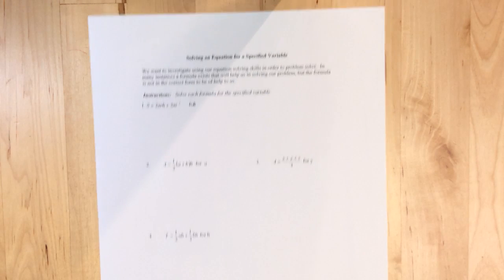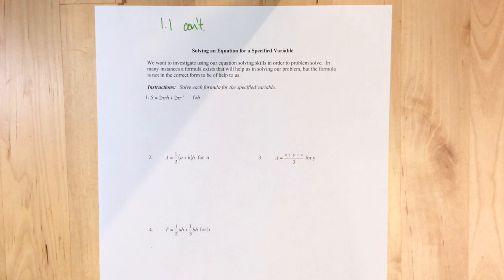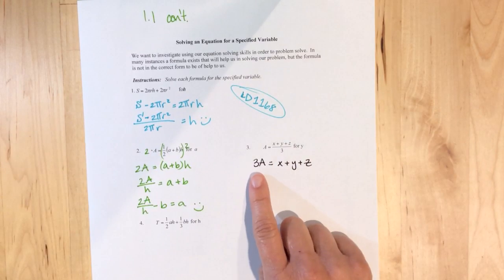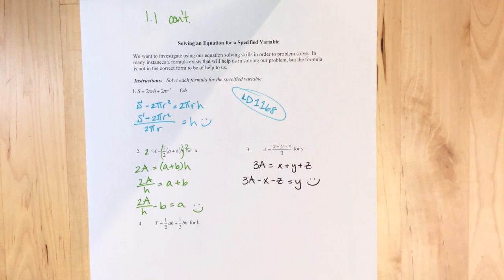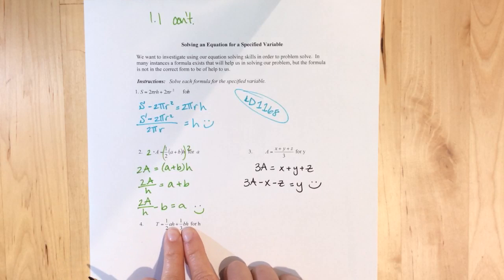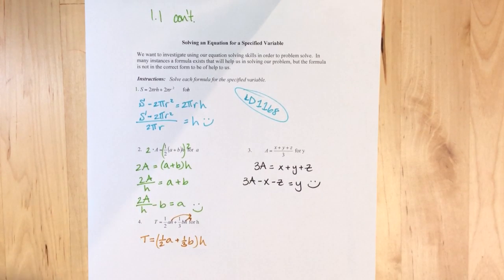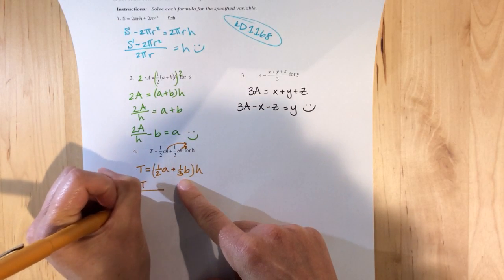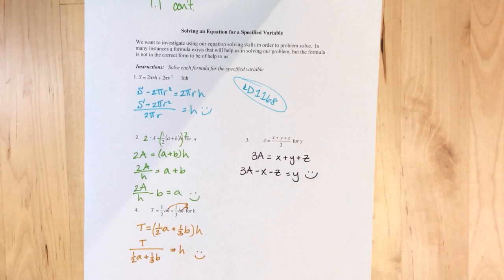1 1f Lin Rat Eq